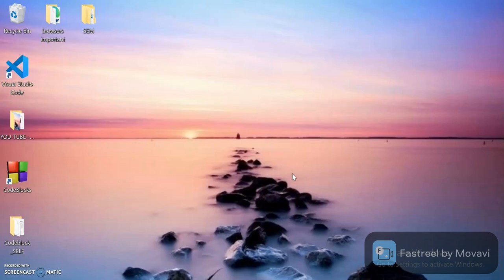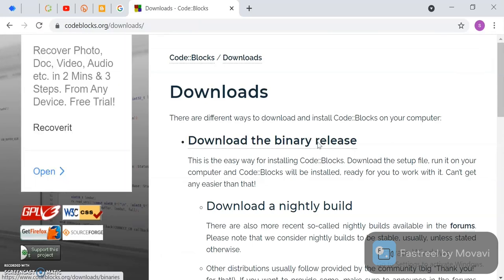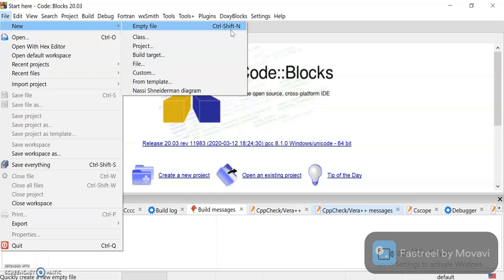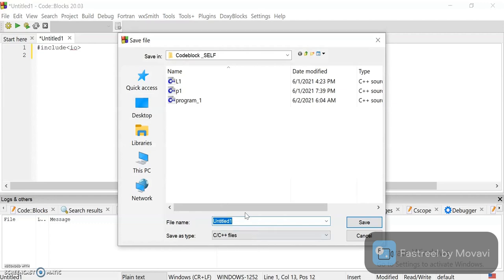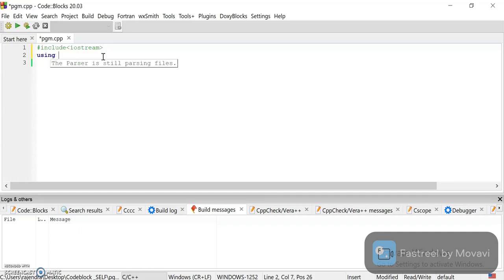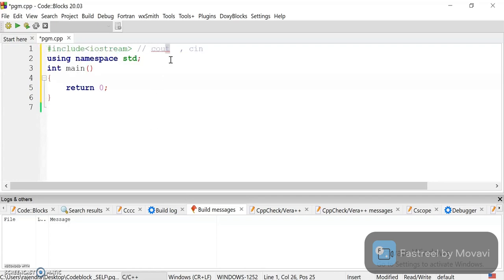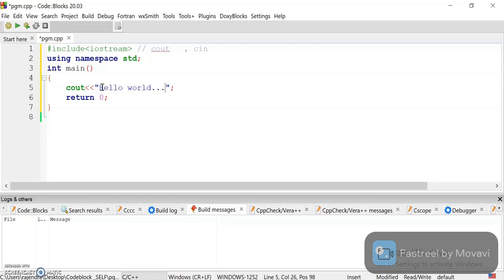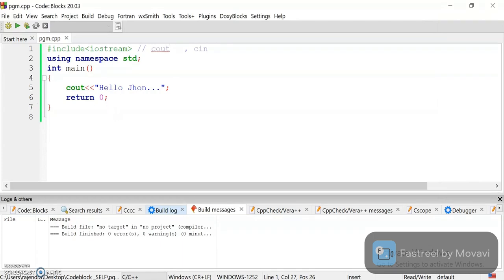Introduction of CODE_BLOCK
Here is the procedure of Installation of CODEBLOCK and intro about the tool bar.